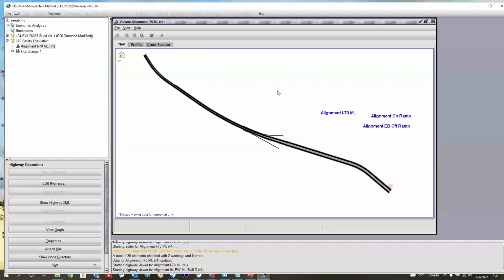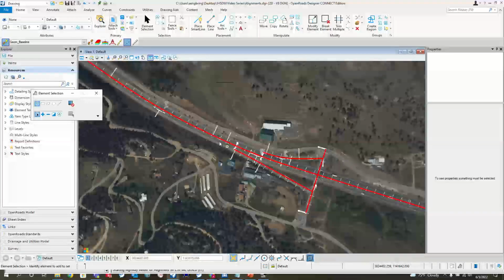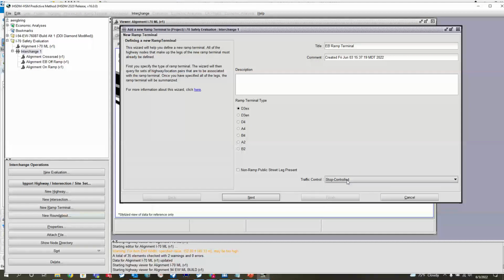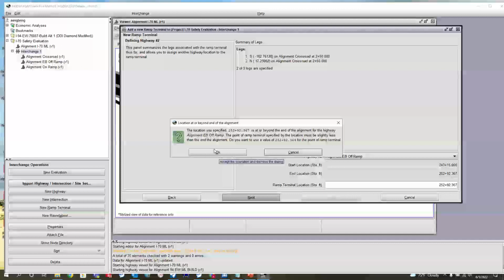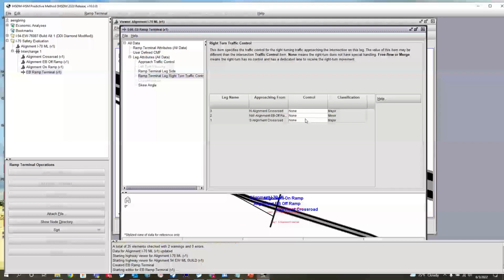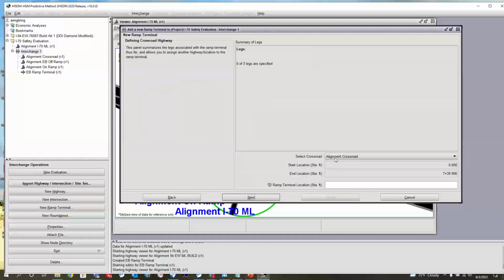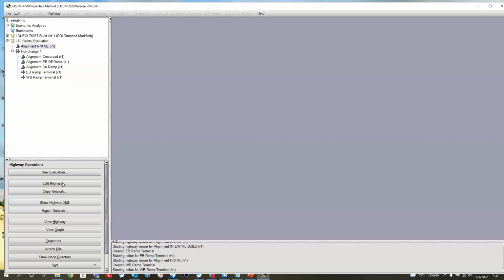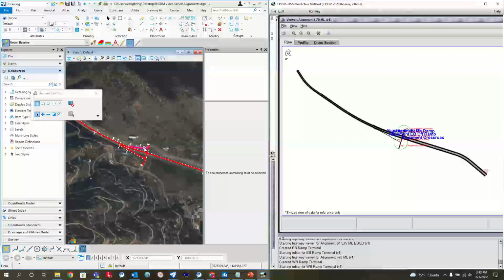Intro to IHSDM Part 4: Ramp Terminals